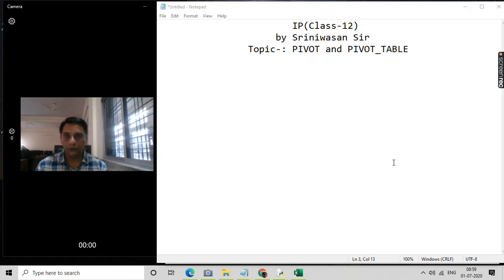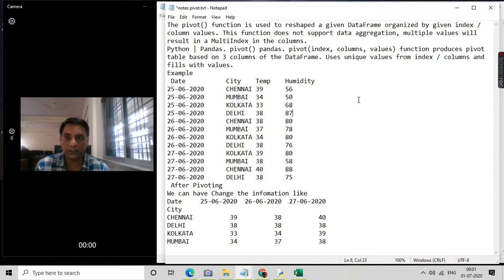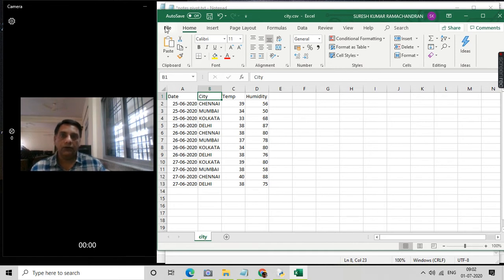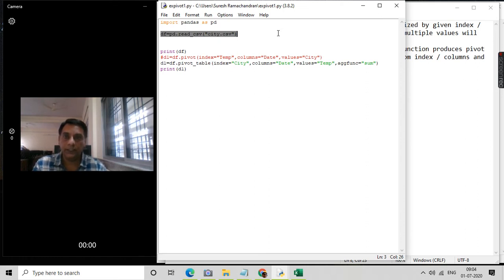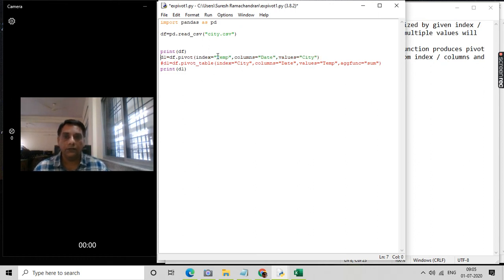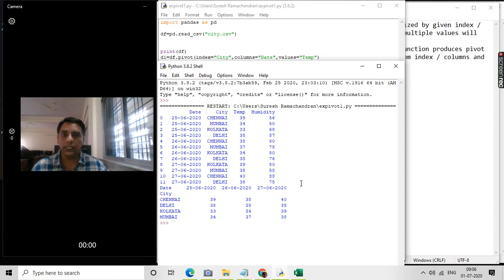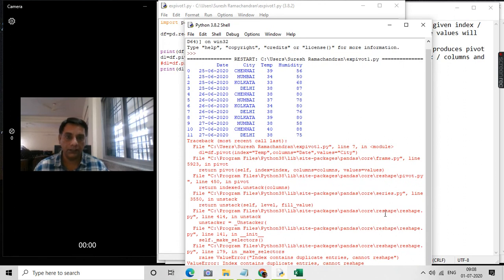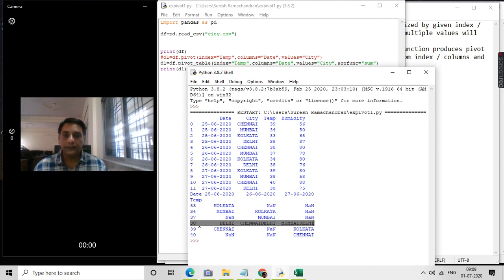sriniwasan class 12 IP pivot 01 07 2020 08 59 29 REC